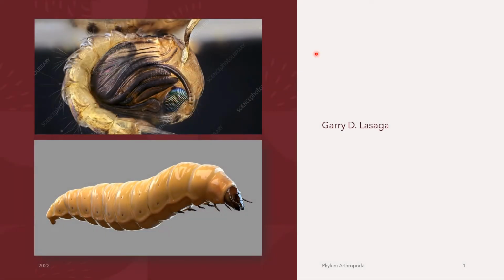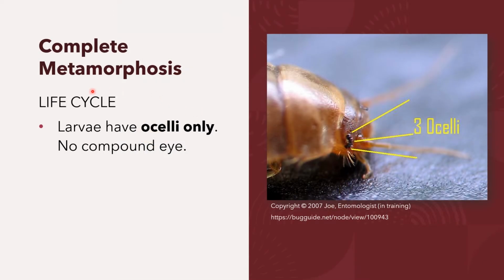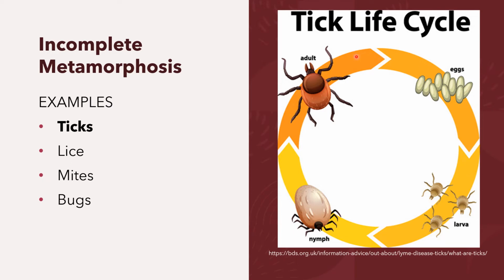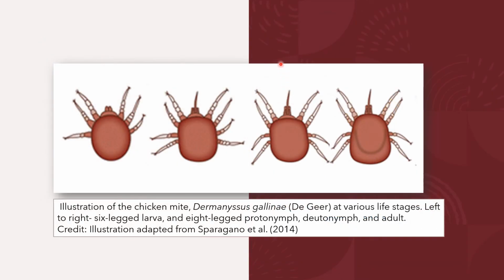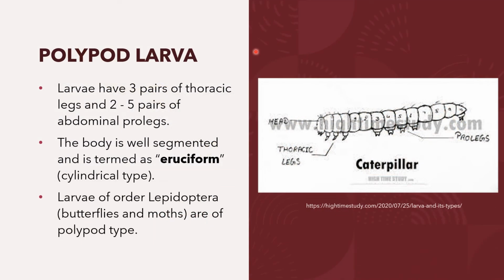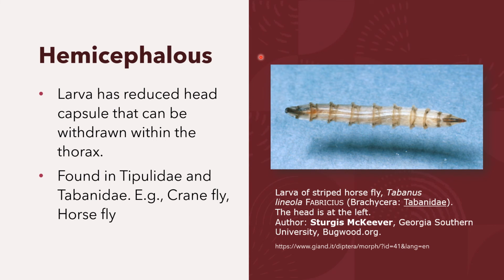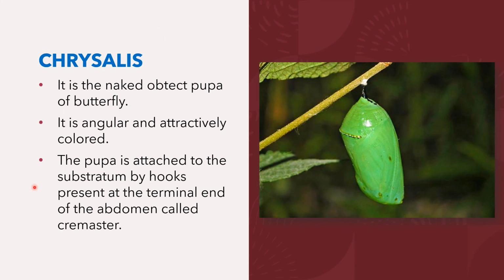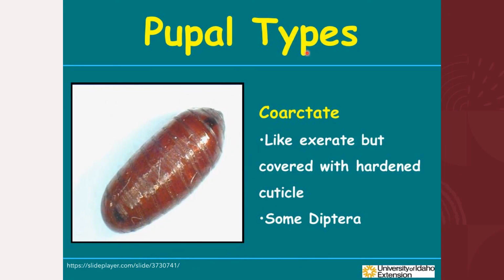VET PARA 1 | Phylum Arthropoda (Part 5) | Chapter 3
This presentation will discuss the comparison between complete and incomplete metamorphosis, and the types of larvae and pupae.